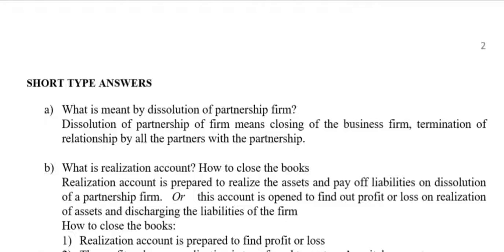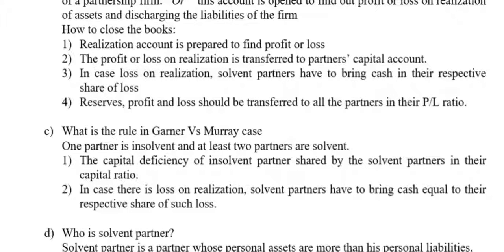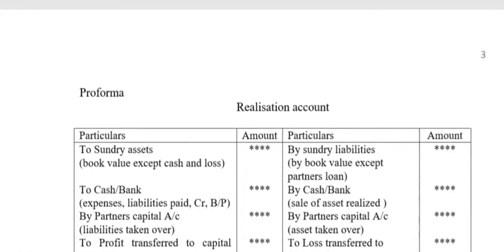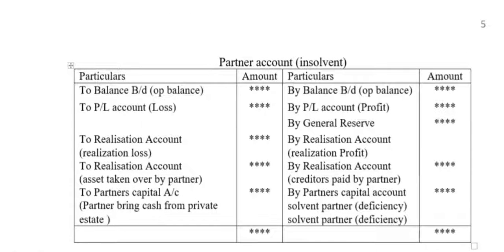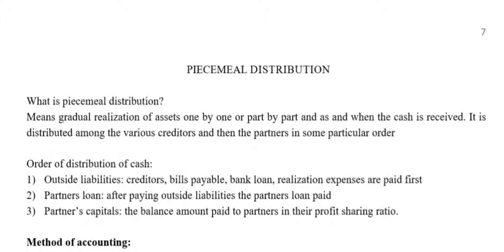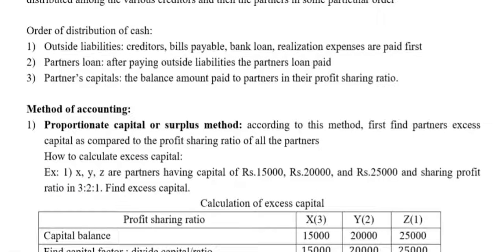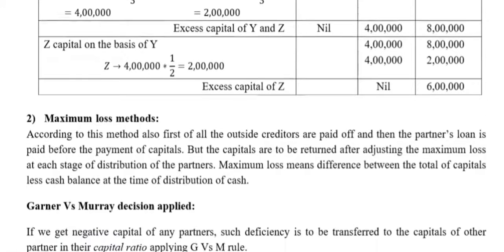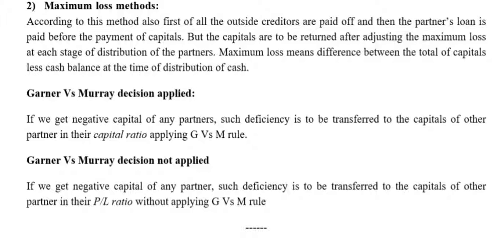Insolvency of partners | lesson1 l B.com I semester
Insolvency of partners | Lesson 1| B.com I semester